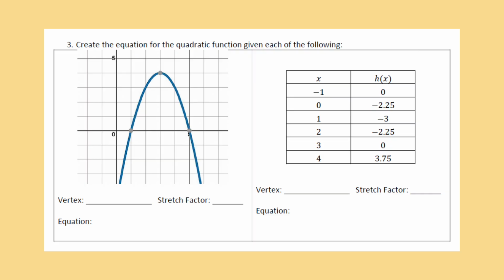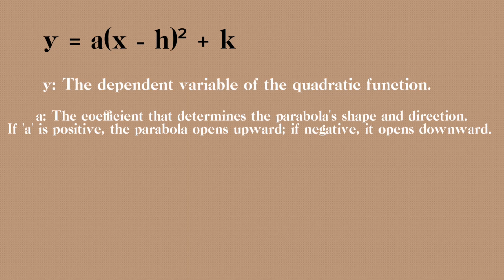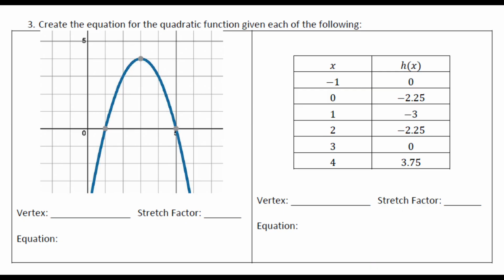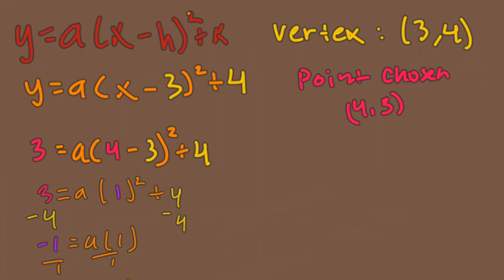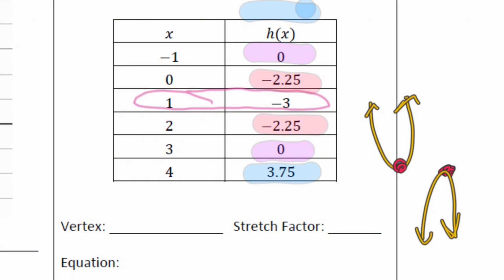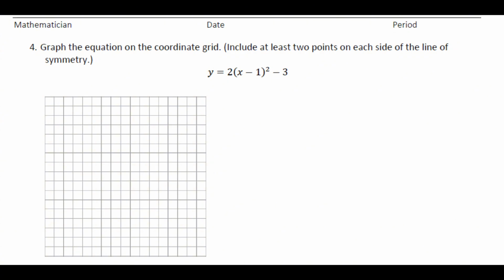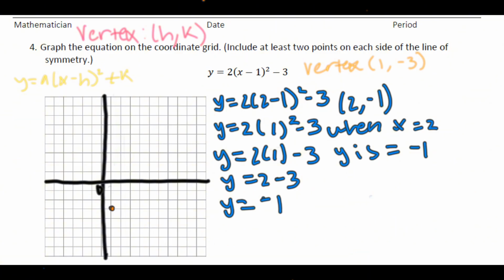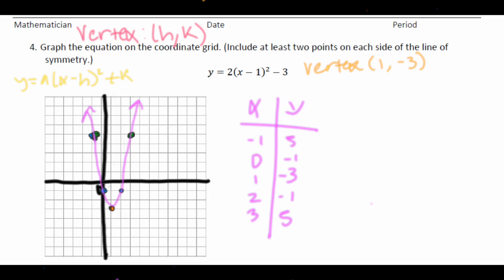IM2 Unit 2 Quick Quiz 1 Review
This video is focused on reviewing the IM2 U2 quick quiz 1.
Review vertex form and vertex point as well as working through questions 3 and 4.